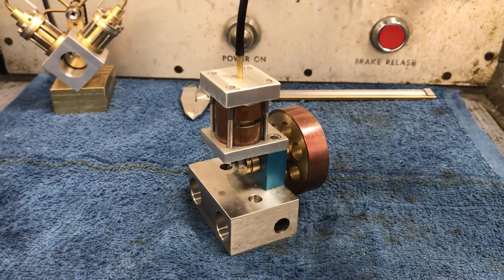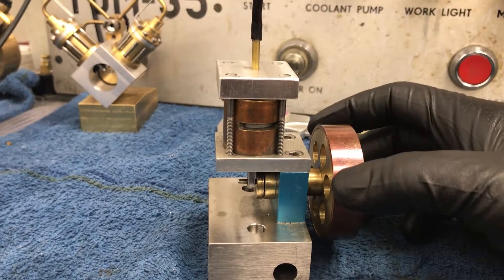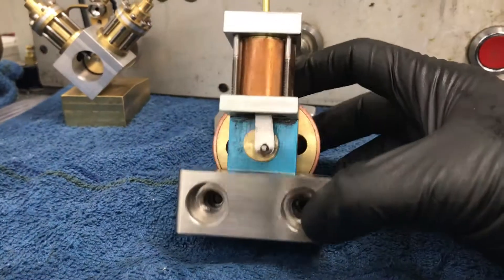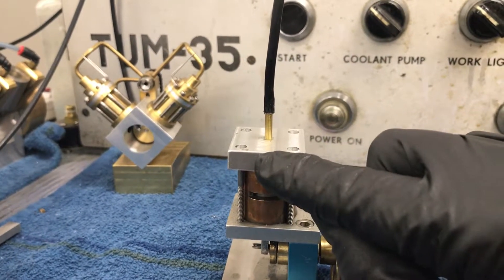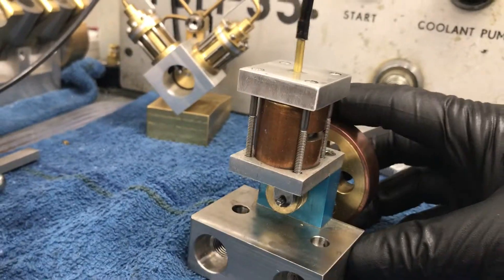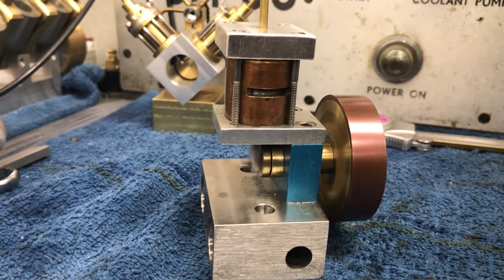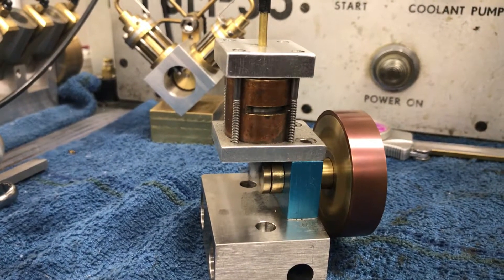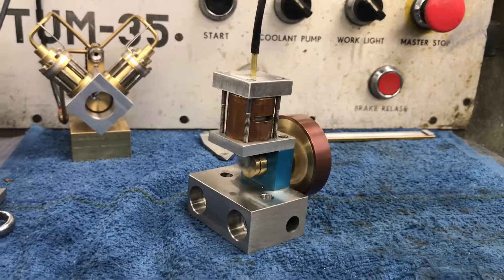BIG BORE CO2 ENGINE, STEAM ENGINE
this is my take on a C02 engine, but with a big bore and short stroke. i have made little ones, and they are high revving, and don't scale up well. but, i wanted to see if i could do it. took lots of trial and error to get it to run. but, it is possible!